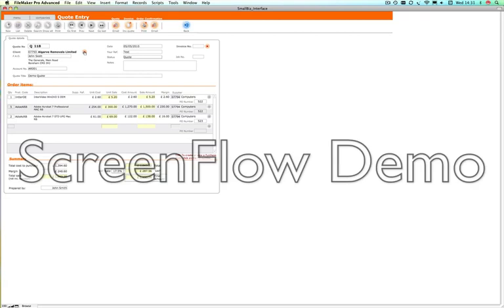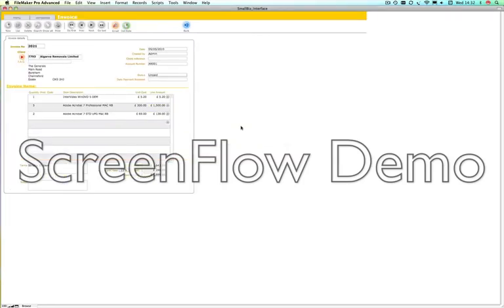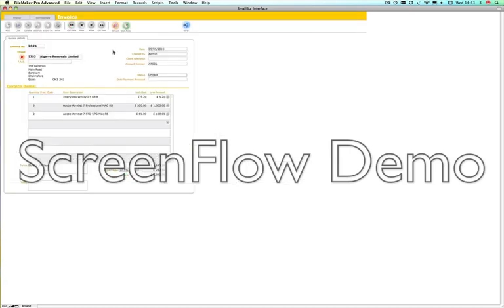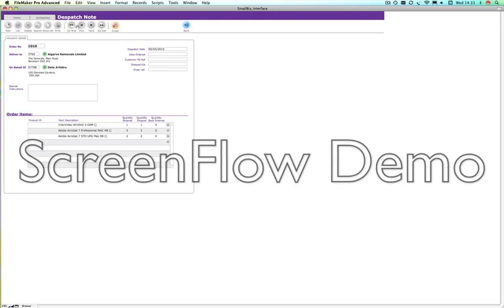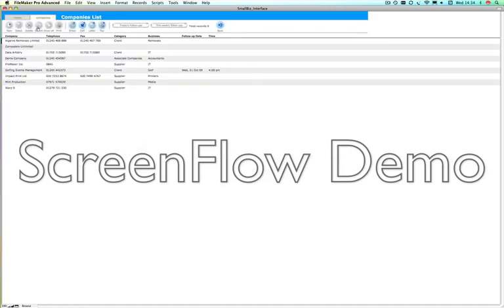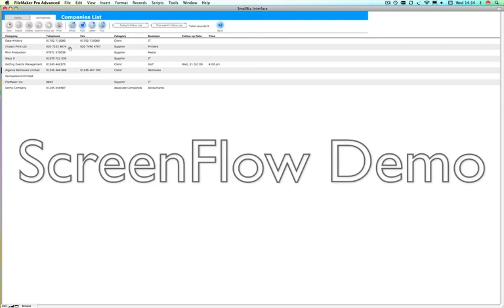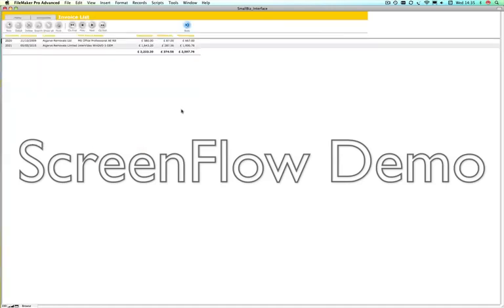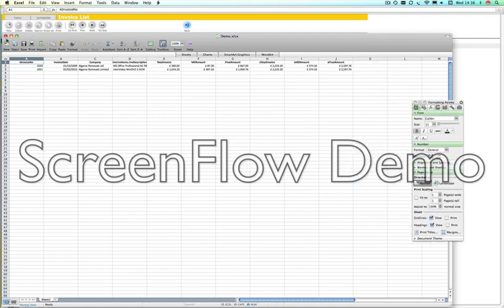SmallBizAdmin Overview Part2.mov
Software from dataartistry.co.uk [Part 2 of the demonstration movie]
Small Biz Admin is the result of years of creating and developing custom software for a variety of businesses. What has emerged is a solution that is based upon the best practises and ideas from many businesses. You too can now benefit from simple effective software that enables smooth administration process and your accountant will love you too!

Main features
•Company records
•Customer Relationship Management (CRM)
Tracking of emails, letters, faxes & call logging
•Marketing Emails
•Marketing Letters
•Quotes
•Purchase Orders
•Despatch Notes
•Invoices
•Labels
•Price List
•Financial Reports
•Exporting for accounts package